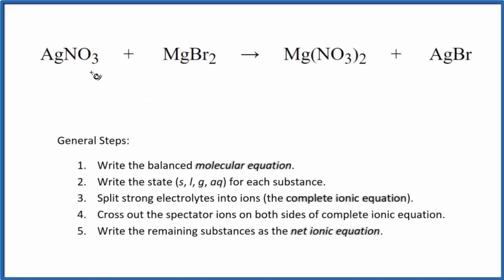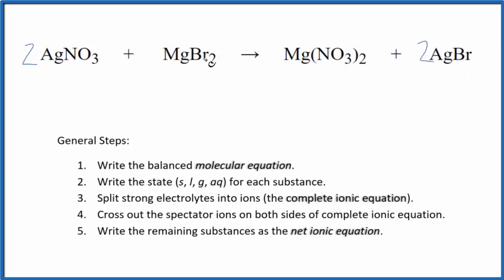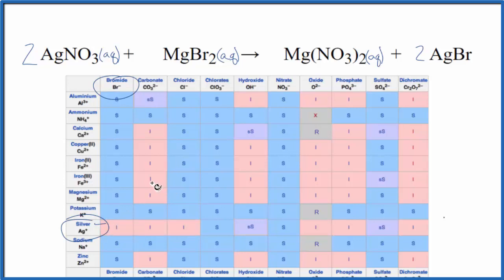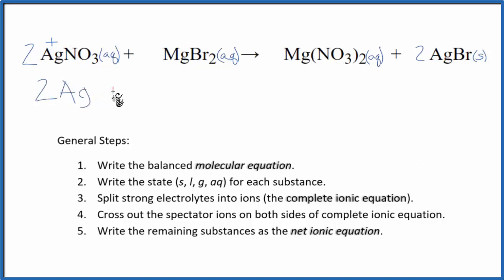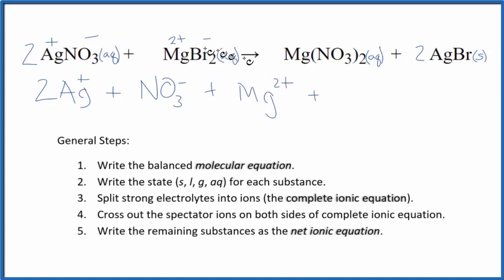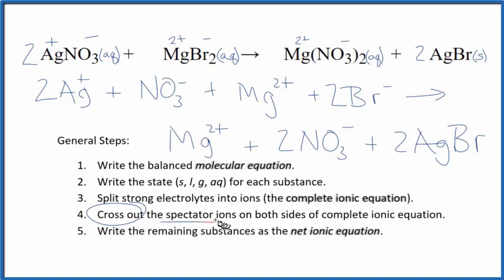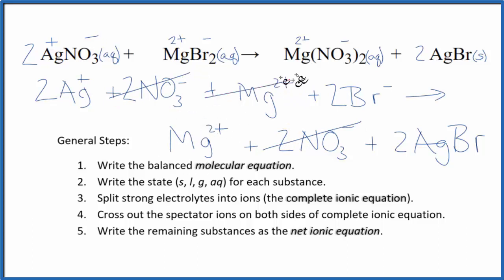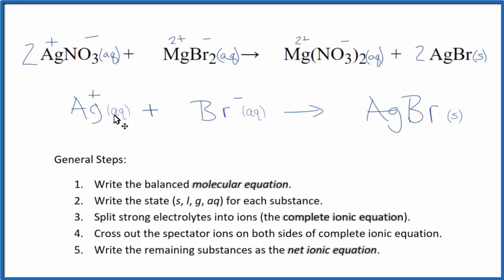How to Write the Net Ionic Equation for AgNO3 + MgBr2 = Mg(NO3)2 + AgBr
There are three main steps for writing the net ionic equation for AgNO3 + MgBr2 = Mg(NO3)2 + AgBr (Silver nitrate + Magnesium bromide). First, we balance the molecular equation.

If you are unsure if a precipitate will be present when writing net ionic equations, you should consult a solubility table for the compound.  Another option to determine if a precipitate forms is to have memorized the solubility rules.  In this reaction, ArBr will be insoluble and will be a precipitate (solid) and fall to the bottom of the test tube.  We therefore write the state symbol (s) after the compound that precipitates out of solution.

Important Skills

More Practice

General Steps:

1. Write the balanced molecular equation.
2. Write the state (s, l, g, aq) for each substance.
3. Split soluble compounds into ions (the complete ionic equation).
4. Cross out the spectator ions on both sides of complete ionic equation.
5. Write the remaining substances as the net ionic equation.